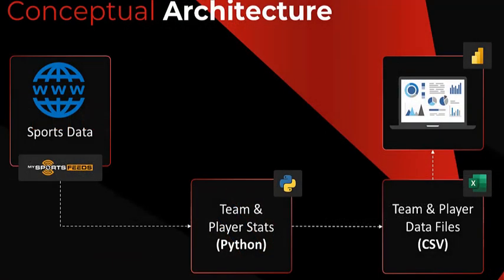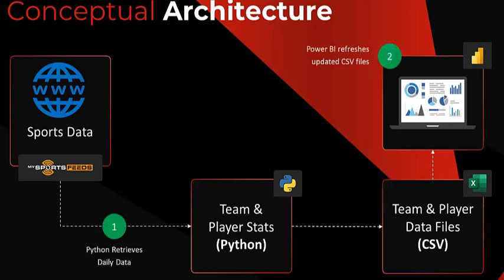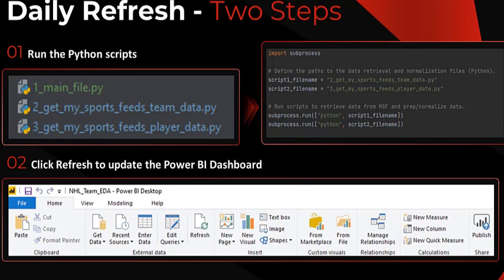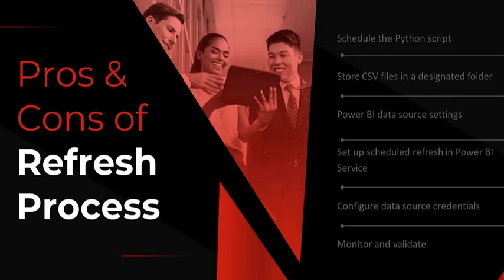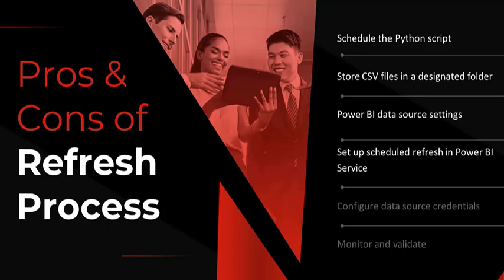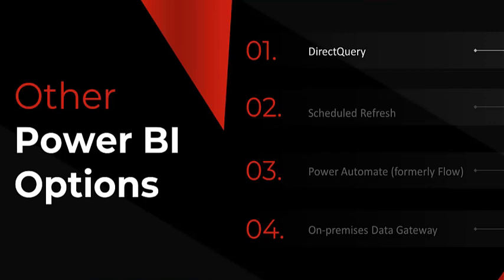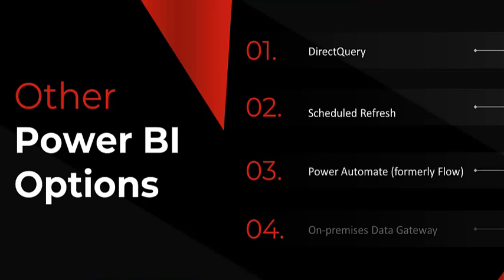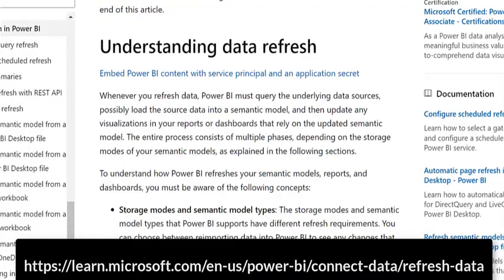Introduction to Hockey Analytics: Refreshing the Data in the Dashboard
This course provides a series of lectures for those who are interested in learning about the world of hockey analytics. This 2-hour course is ideal for the hobbyist or enthusiast who wants to learn more about the analytical side to hockey. This is the eighth lecture, which covers different ways to refresh the hockey data in the Power BI dashboard. For more hockey analytics content and tutorials, check out datapunkhockey.com!